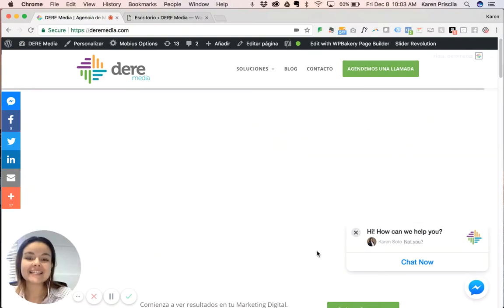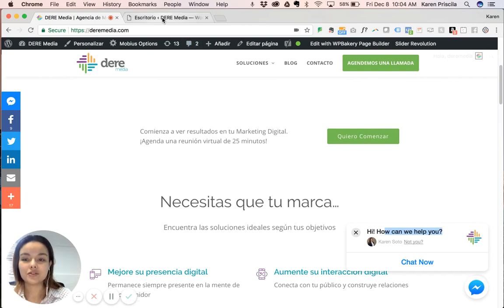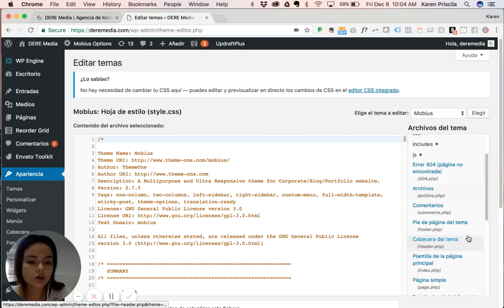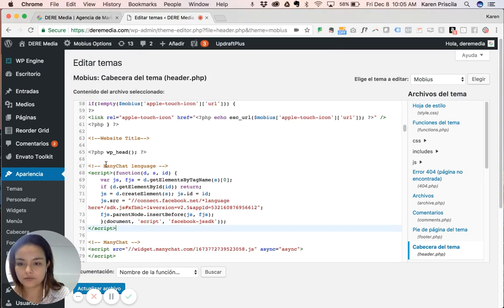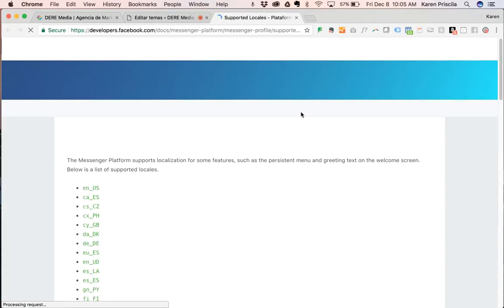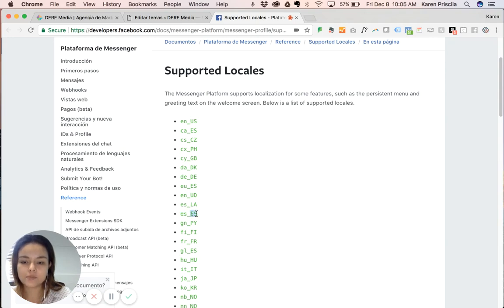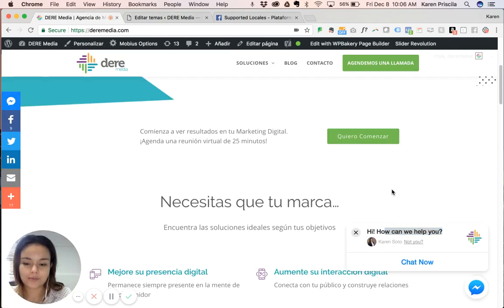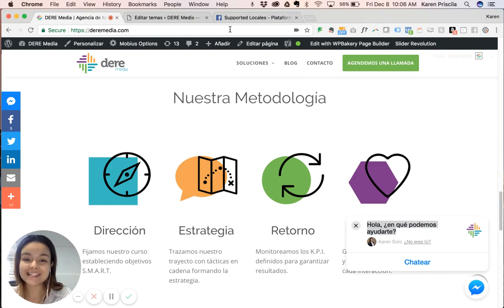How to: Change Language to ManyChat's Messenger Customer Chat Growth Tool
UPDATE: you can now change your preferred language natively. Go to Settings - Growth Tools - Widget Localization

Hi guys! I found a solution for those who want to change the language to the customer plugin 😀
I'm thinking of this as a temporary solution while Facebook releases the definite version (that I'm assuming will have easier options to change it) but we'll see.
➡️ Here is the link for downloading the script (no longer working)
P.S. When I say "I found a solution" I mean "my boyfriend found a solution" 😂